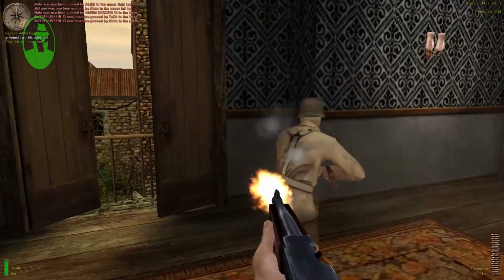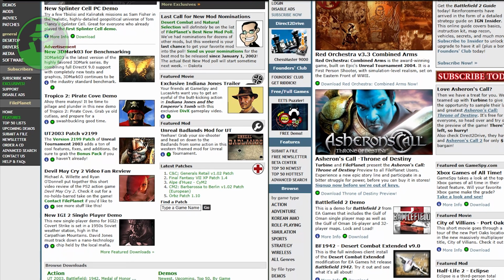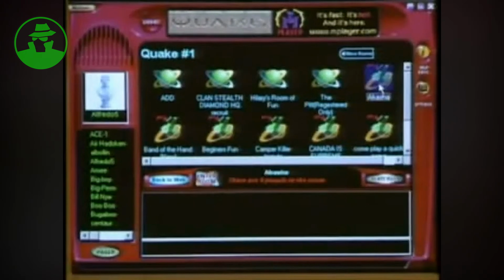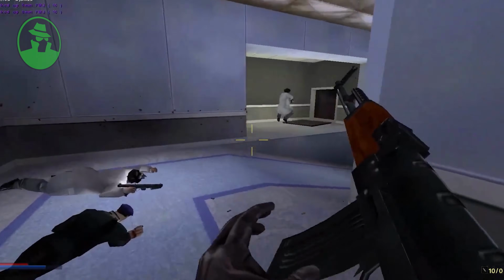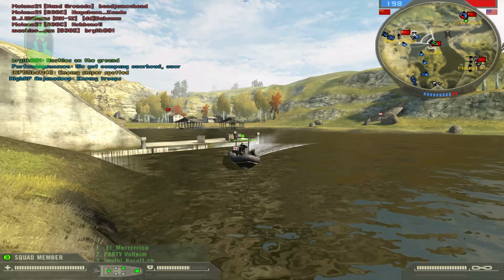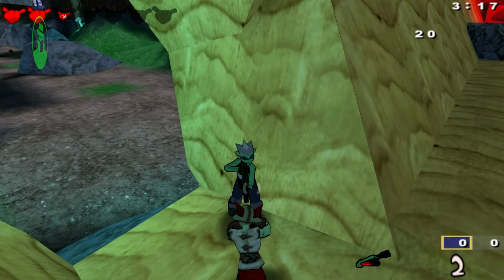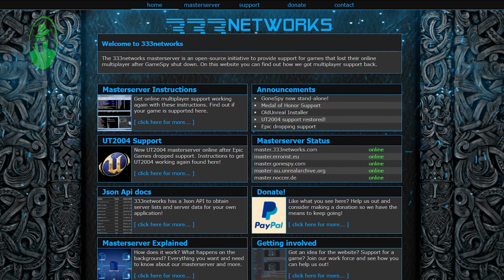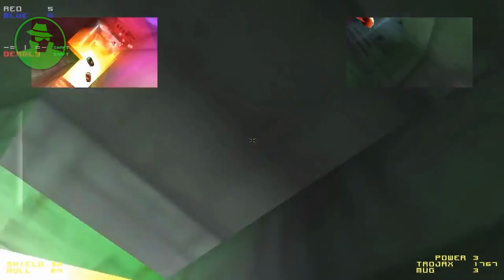Forward to the Past - Game Spy Arcade. When Thousands of Games Gone in One Day...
Does anyone remember GameSpy?
It was a client that allowed players to connect with each other and play on hosted servers.
This service was shut down on May 31, 2014. Many players remember GameSpy fondly, as its contribution to the development of the gaming industry was unimaginably significant.
I'd like to dedicate this video to this gaming service, explaining how it came to be and developed, and what led to its demise, with the loss of access to over 1,000 games. Enjoy!